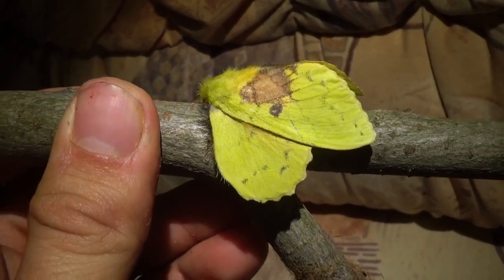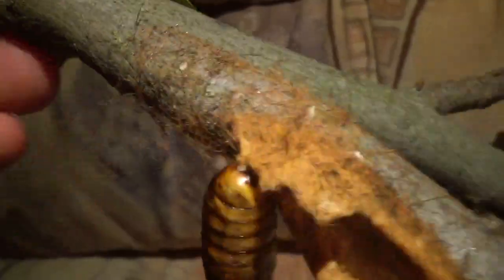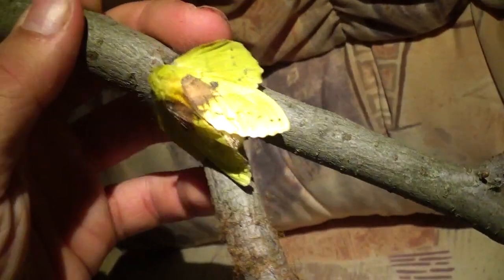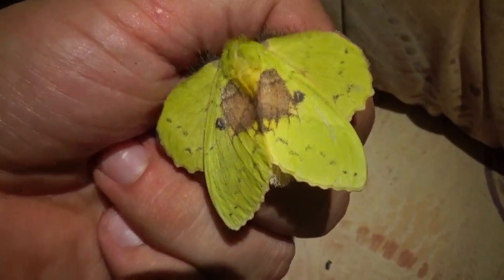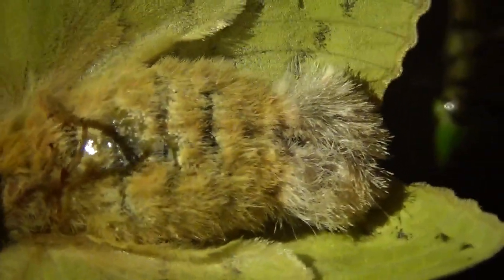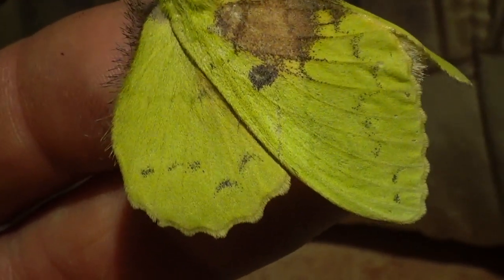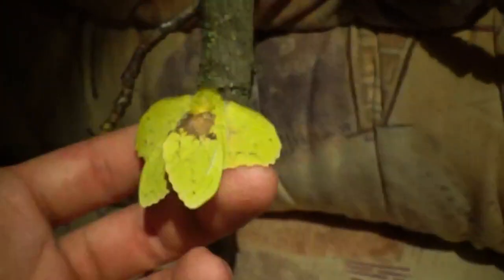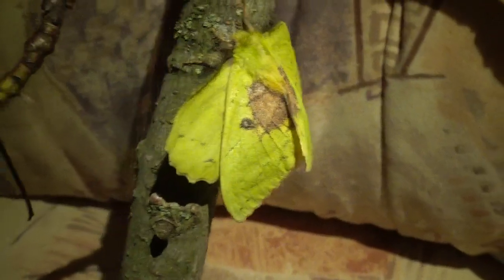Beautiful Moth! - the Rose myrtle lappet moth (Trabala vishnou)